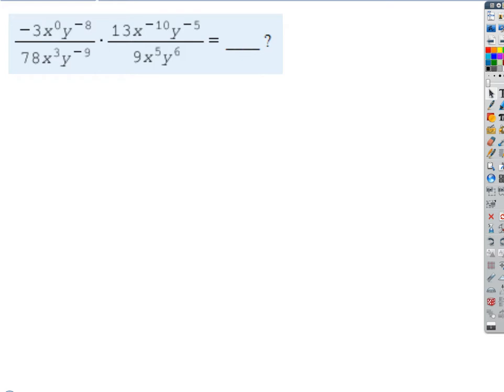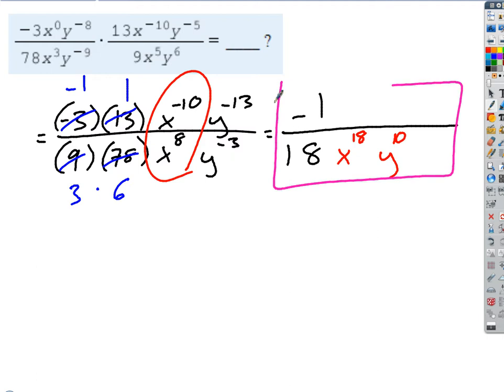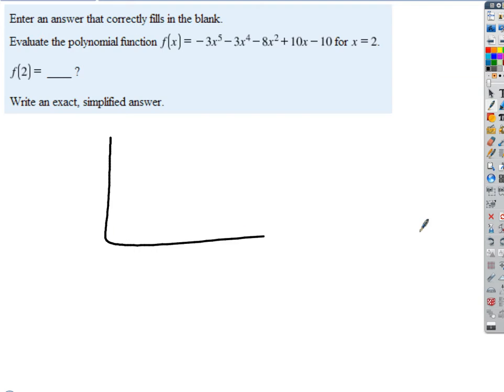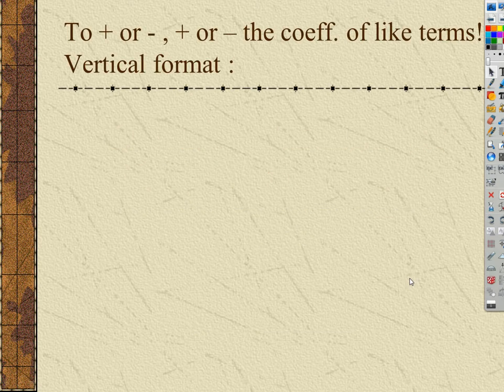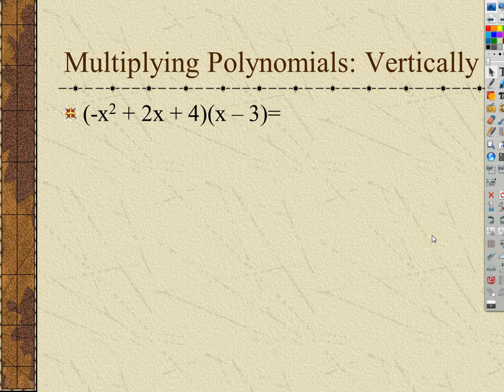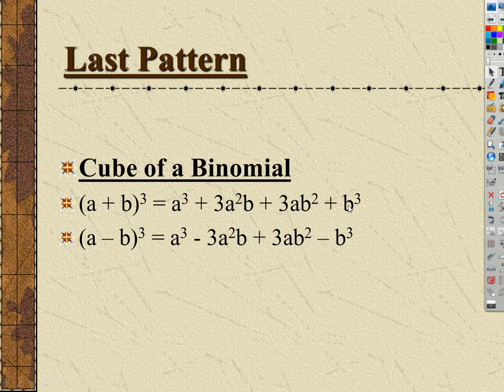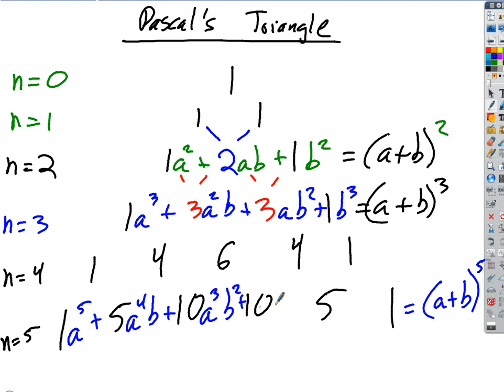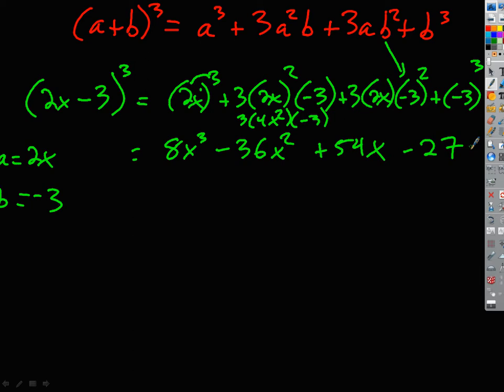Polynomial Arithmetic w Prop of Exponents, End Behavior Examples